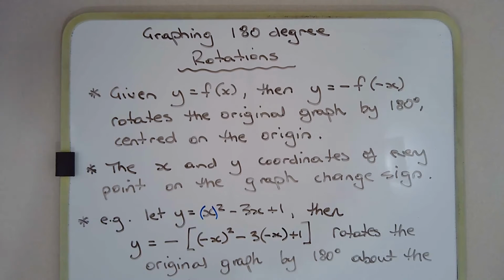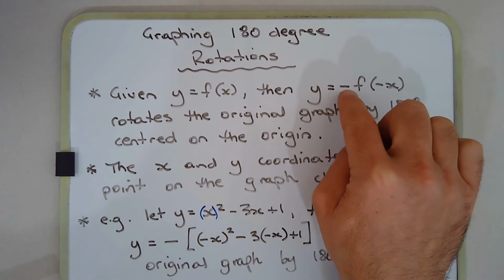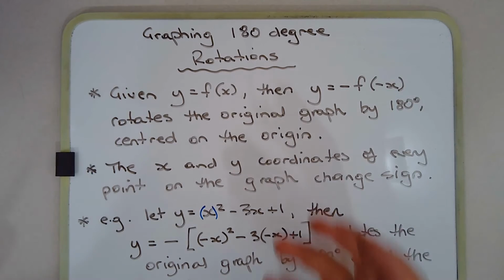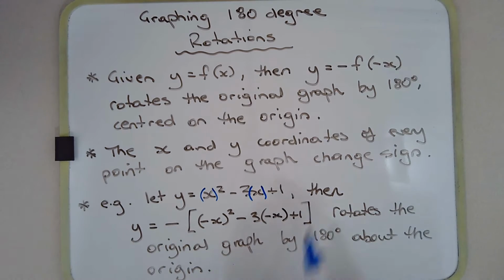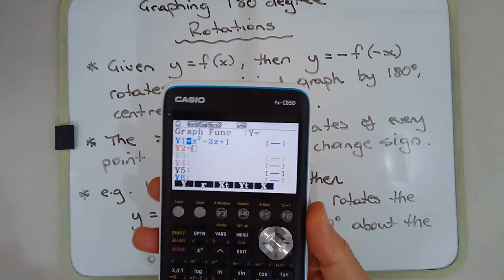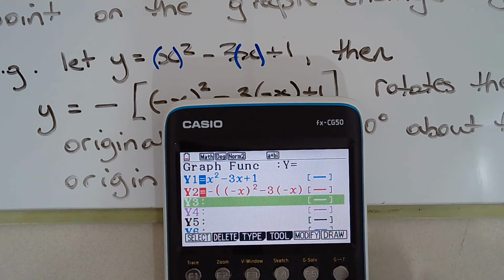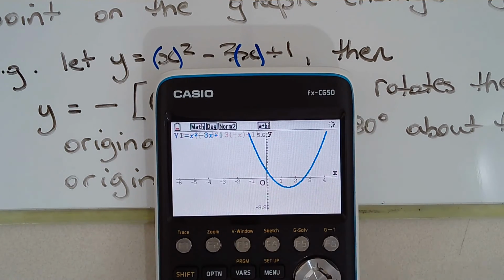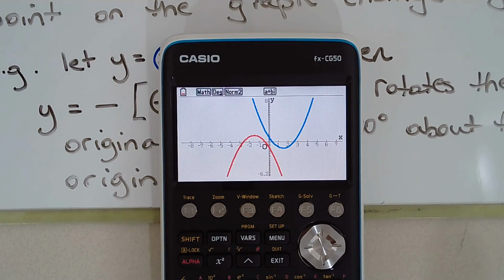How to Graph Function y = f(x) After 180° Rotation About The Origin | Step-By-Step Example